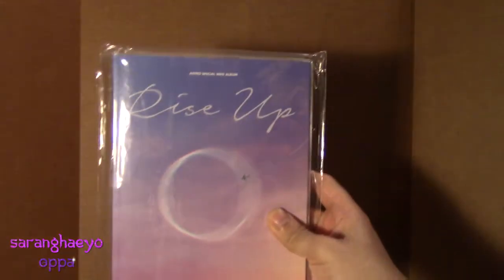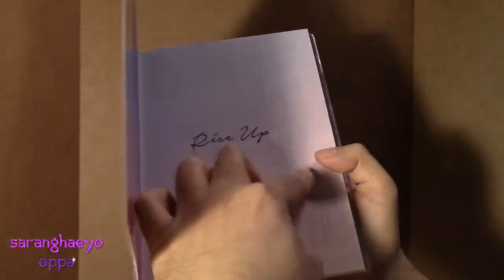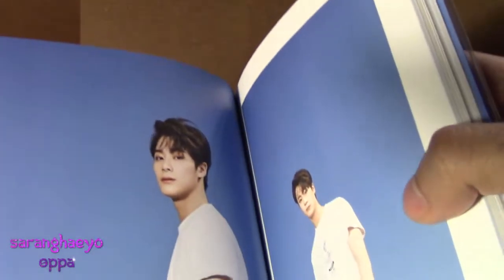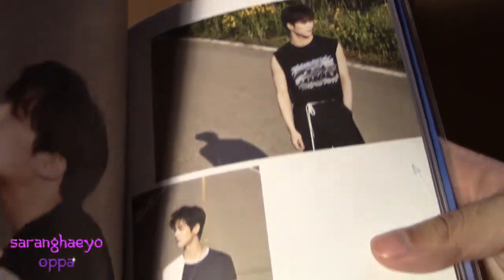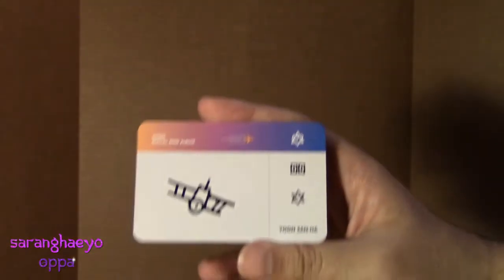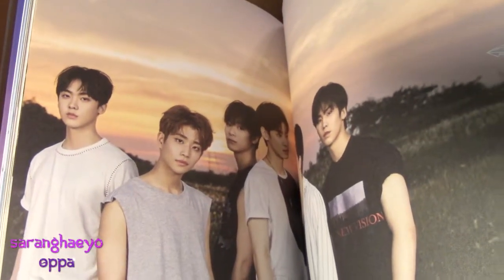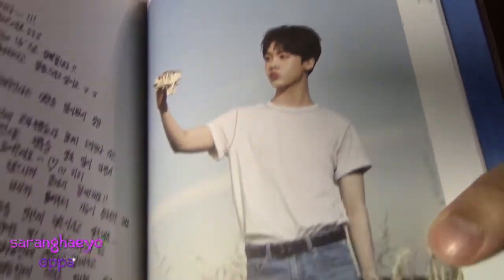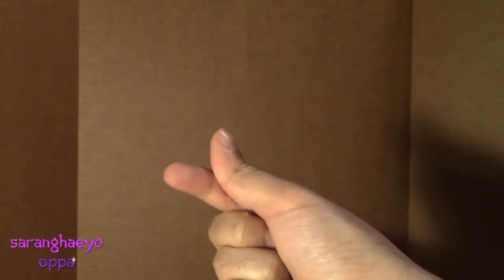ASTRO - Rise Up Special Mini Album Unboxing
Hey, guys! It's Jay with another unboxing! Yes, Monica made her unboxing to Rise Up a while ago, But well... I wanted to do it too. xD We have different reactions of course, so I recommend watching both versions! ;)

I really hope you enjoyed this unboxing! I know this current situation in the world is really stressful and I hope this video helps you wind down. =)
(This was actually filmed like 2 weeks ago? 1 week ago? I'm losing track of time... ANYWAY, I just have been lazy and haven't edited it. x'D)
Moon Bin & Rocky renders by Hallyumi (deviantArt)
Textures by xnienke, Gaaramiguel, & photoshop-stock (deviantArt)